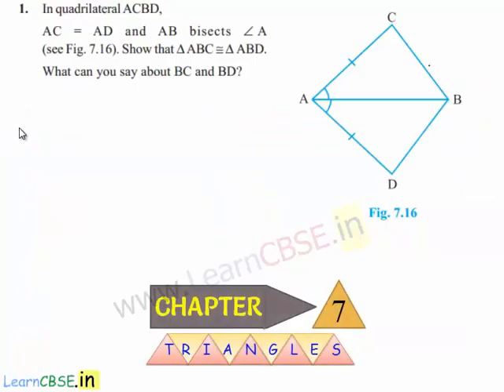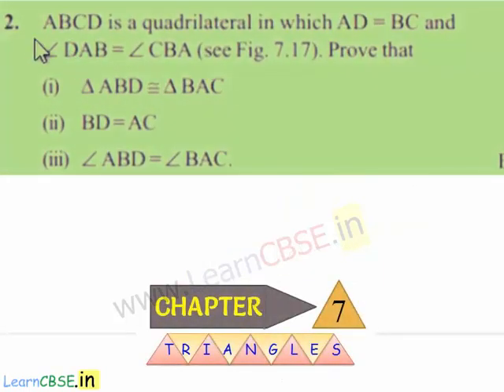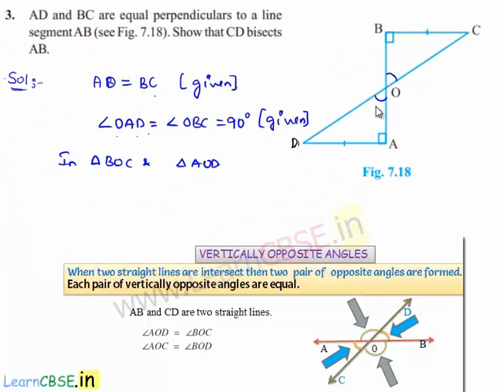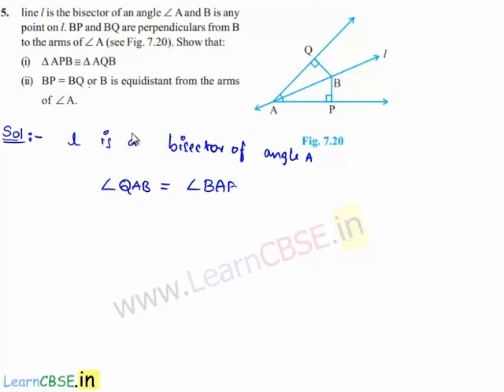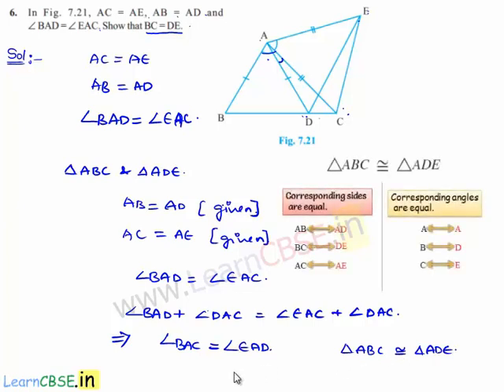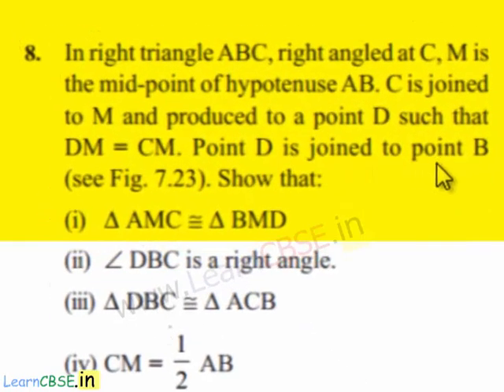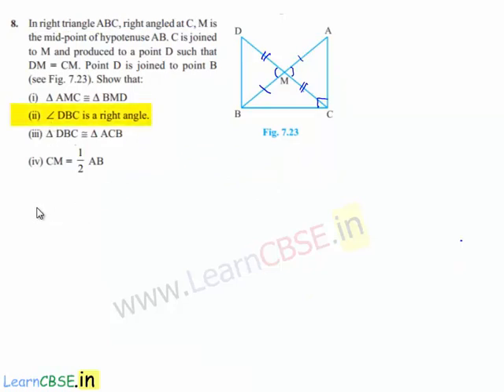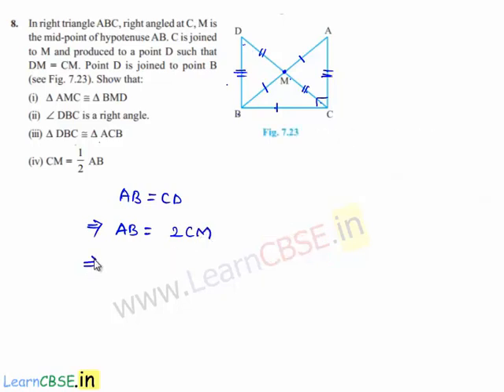CBSE Class 9 maths solutions Triangles Ex 7 1 NCERT Class 9 maths solutions